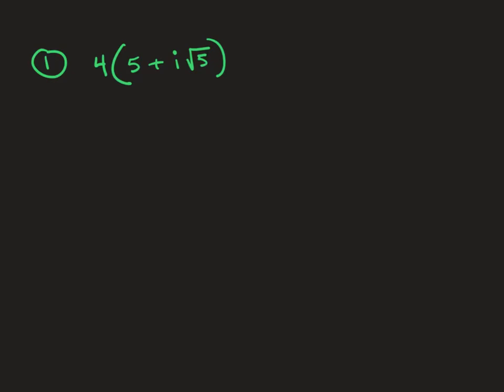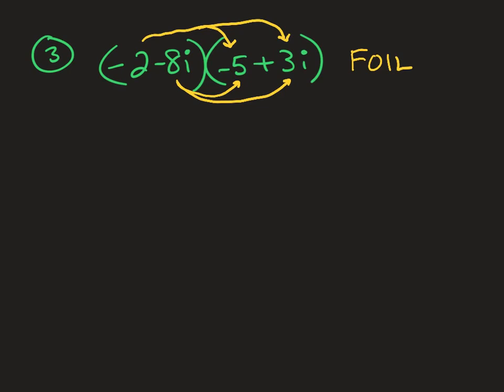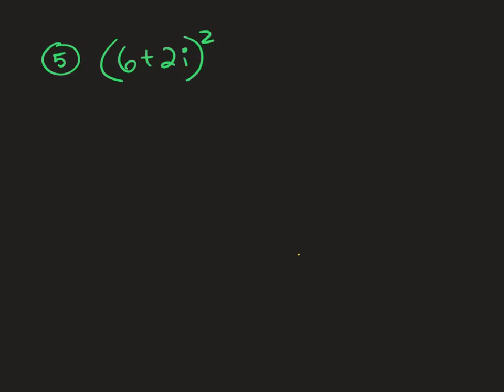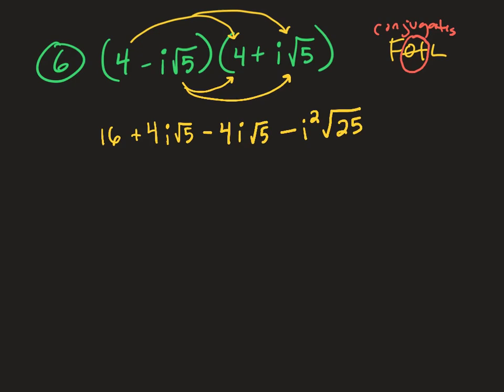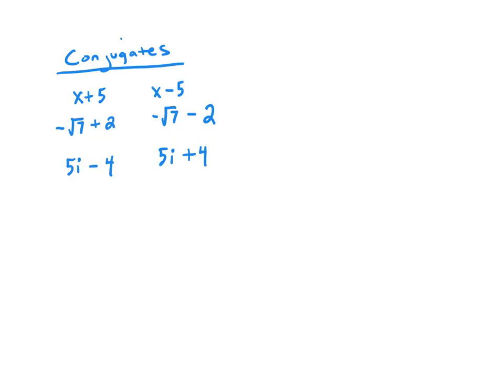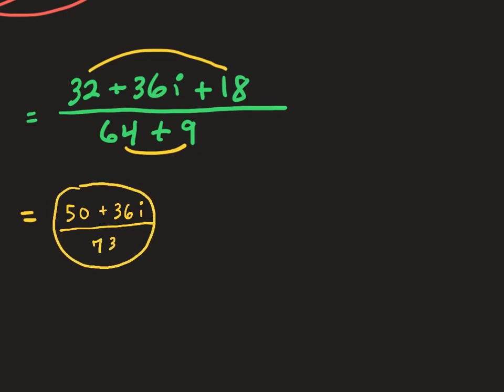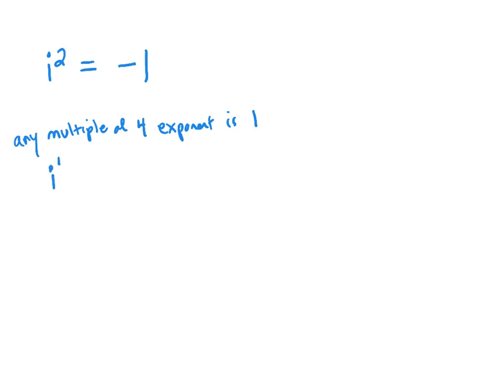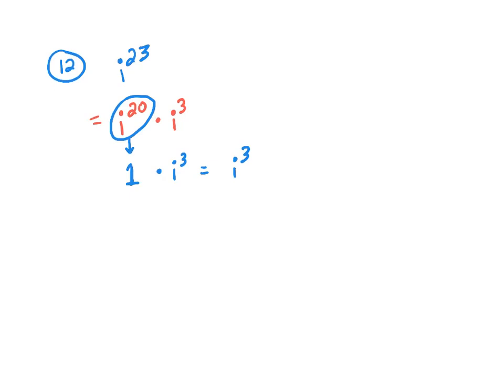13.9 (Hawkes Preparation for College Mathematics)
Multiplying polynomials with i.